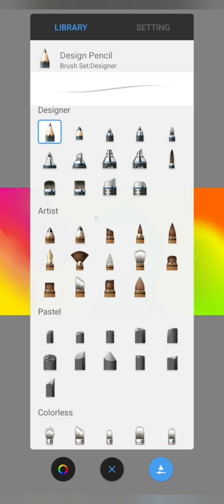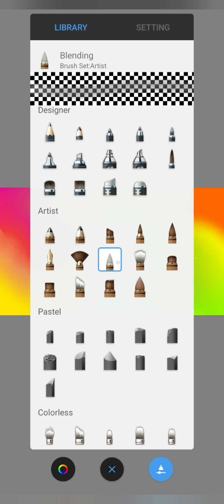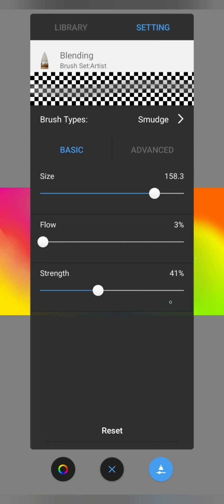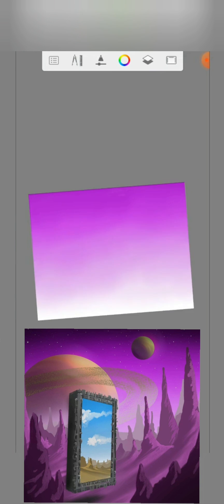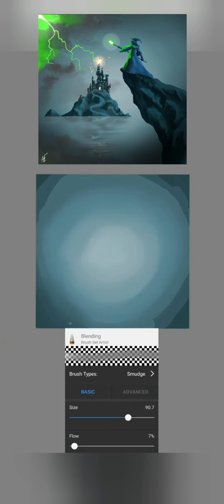Best Blending Brush in Autodesk Sketchbook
Best way to blend colors.
With this brush it's easy to mix colors

device: Note 10 Lite
app: Autodesk Sketchbook